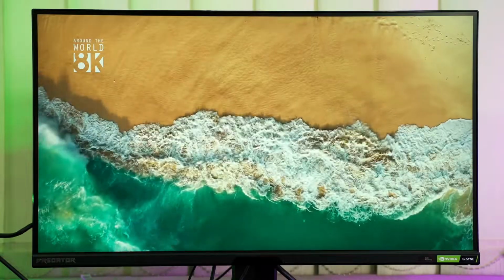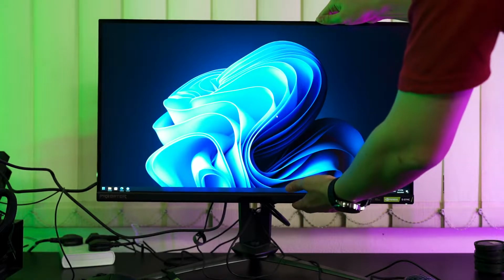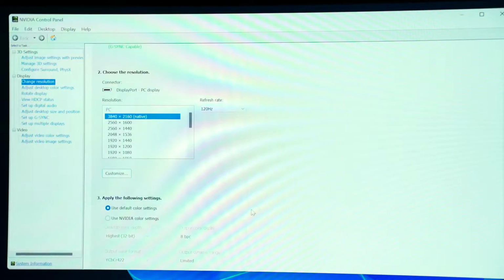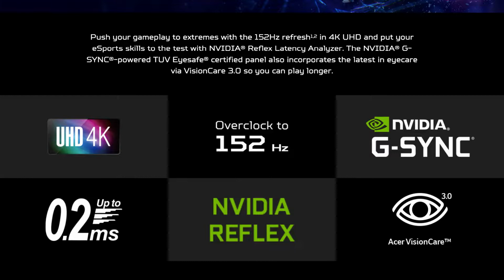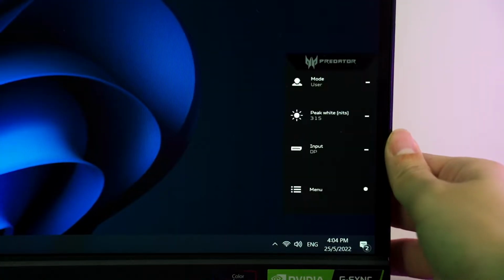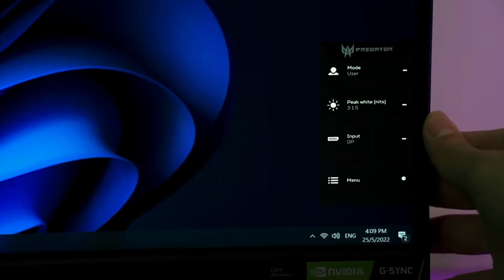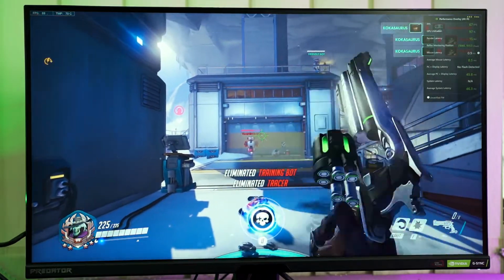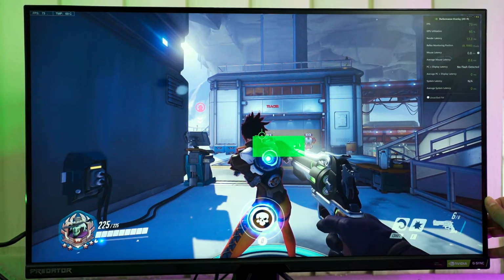High-resolution, high refresh rate gaming monitor! Acer Predator X28 review!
Introducing, the Predator X28. This is a 4K monitor with up to 152Hz refresh rate and also comes with NVIDIA Reflex too 😉